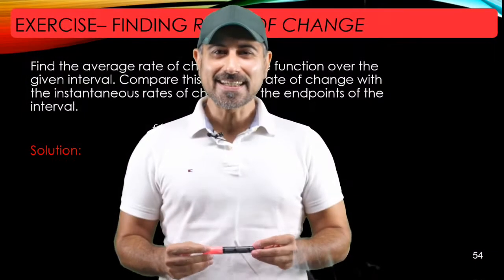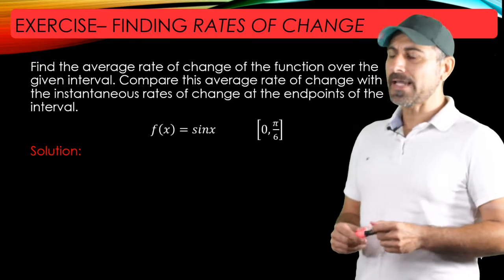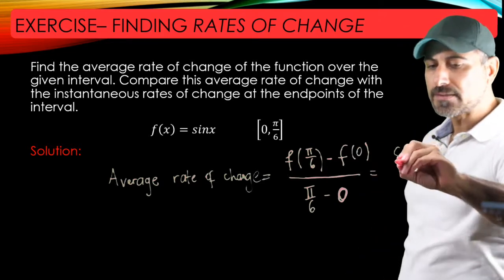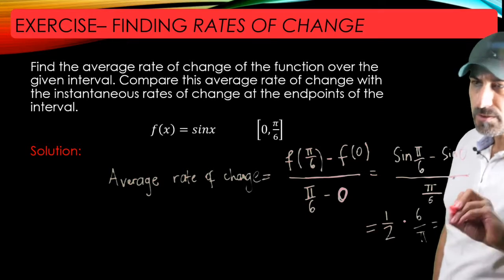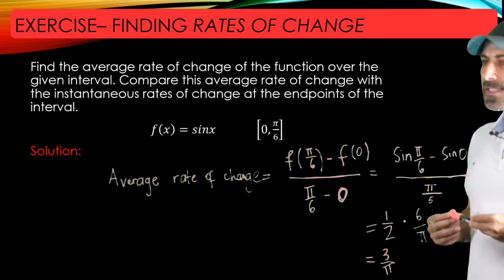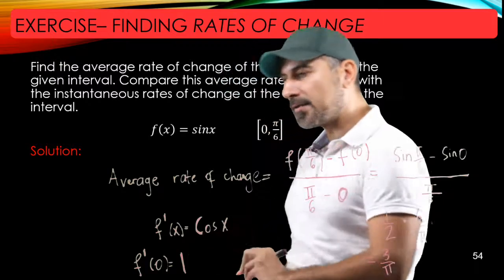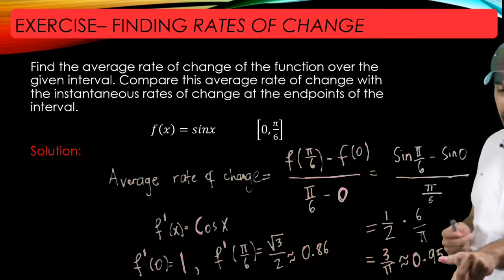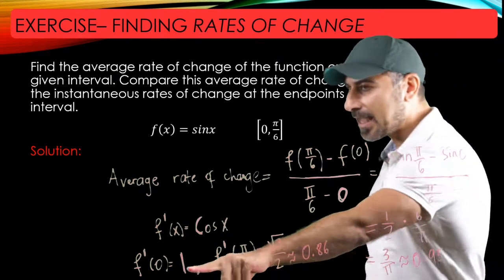Average Rate of Change vs. Instantaneous Rate of Change of a Function on an Interval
Average vs. Instantaneous Rate of Change